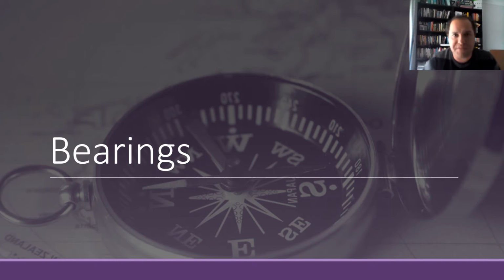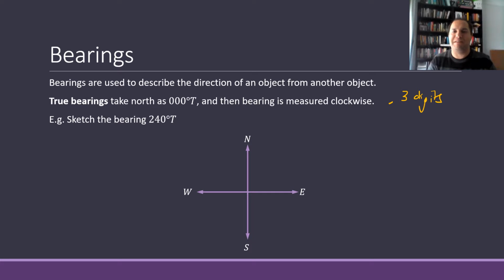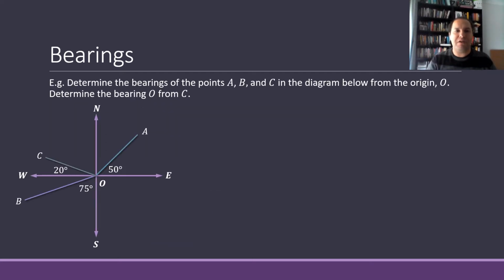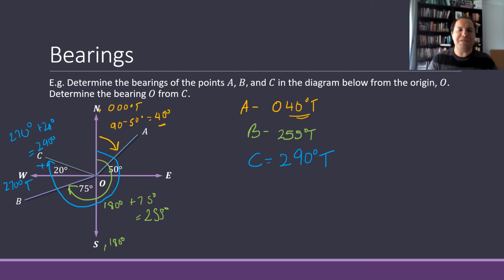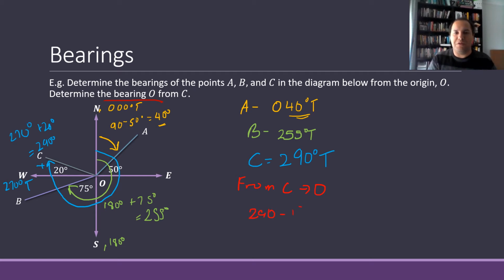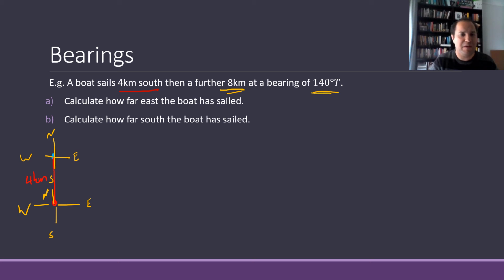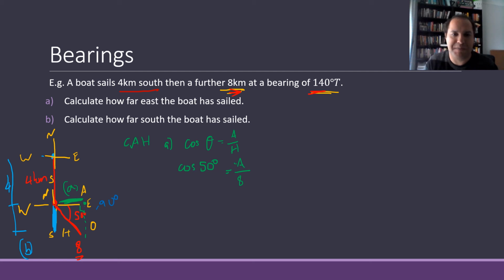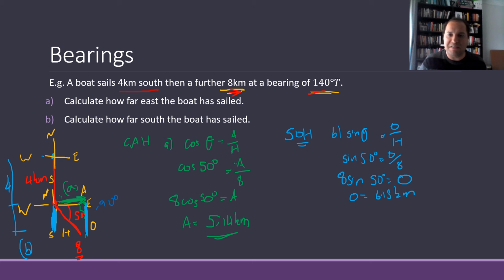Bearings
After watching this video, you should be able to:
Define true bearings.
State a true bearing and its opposite direction.
Apply understanding of trigonometry to solve problems involving bearings.